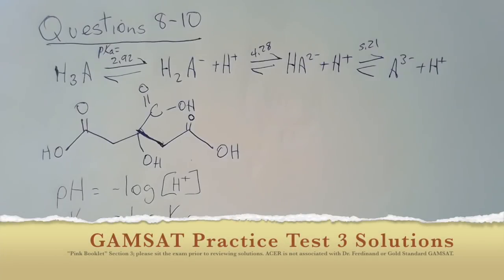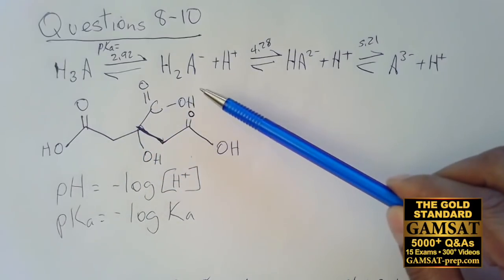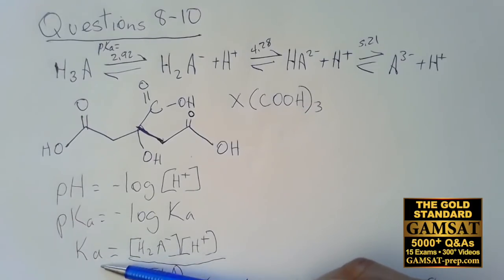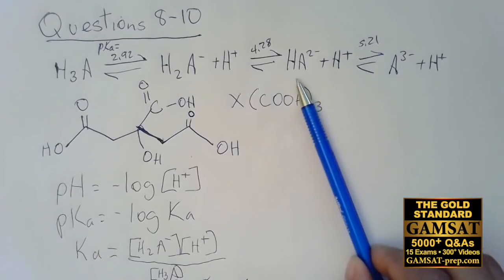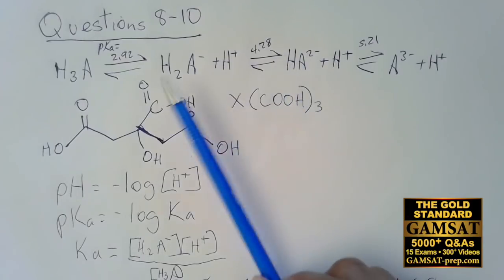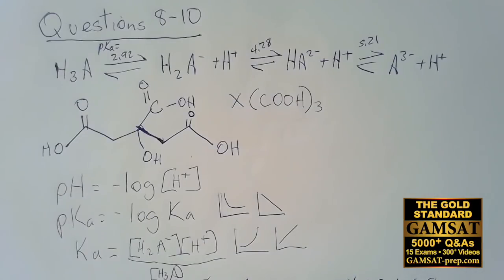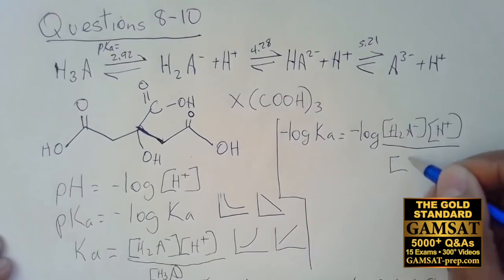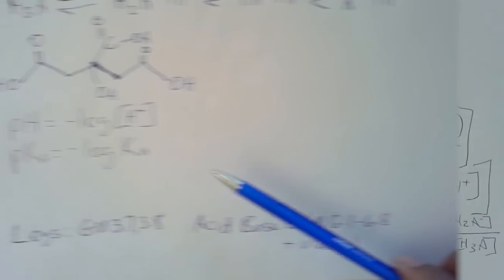GAMSAT Practice Test 3 Worked Solutions, ACER's Pink Booklet Questions 8-10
GAMSAT Practice Test 3 is ACER's most recent publication of GAMSAT sample questions. Please access your e-book, printout or booklet to follow the worked solutions after you have sat this practice test under timed conditions. Feel free to post alternative solutions. We are also placing a summary text file on gamsat-prep.com (free account) to the worked answers. This unit covers General Chemistry, Acids and Bases.

- GAMSAT Masters Series Books written by Dr Brett Ferdinand

- simulation of the real GAMSAT exam

- up to 15 GAMSAT full-length practice tests

- GAMSAT courses on campus (Australia, the UK and Ireland)